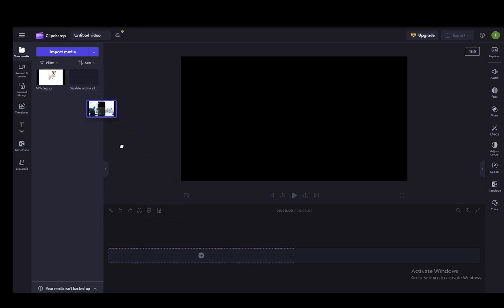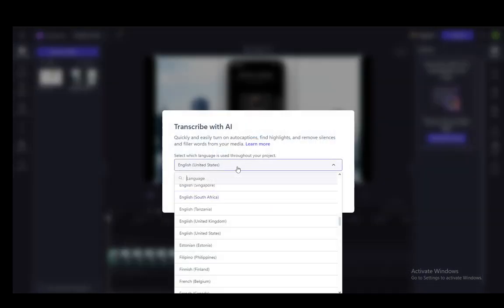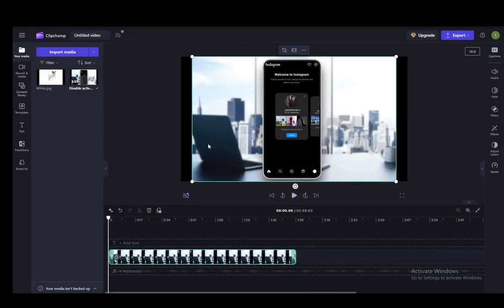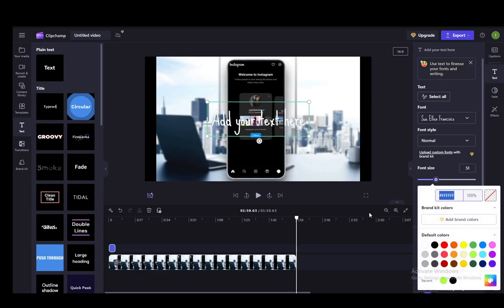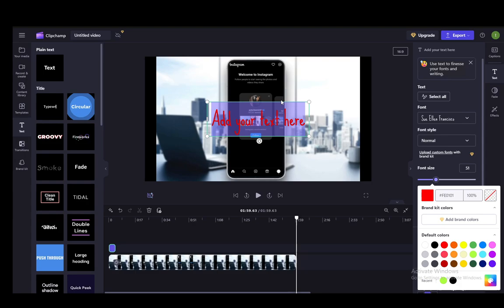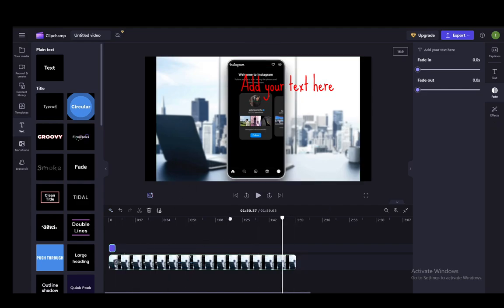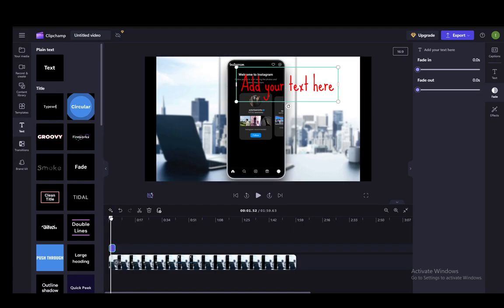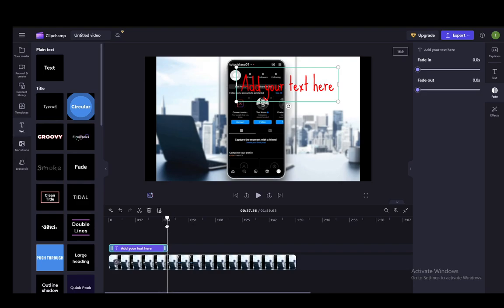How To Make Subtitles In Clipchamp Tutorial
Today we talk about make subtitles in clipchamp,clipchamp,clipchamp tutorial,how to add subtitles to a video,how to add subtitles in clipchamp,how to use clipchamp,how to add and customize subtitles or captions in clipchamp